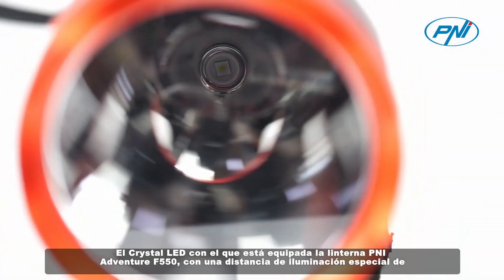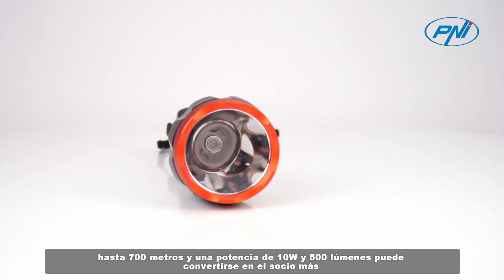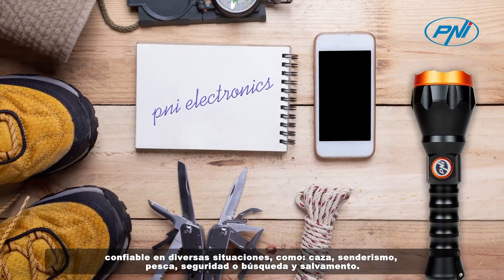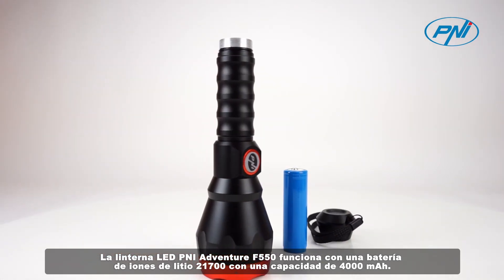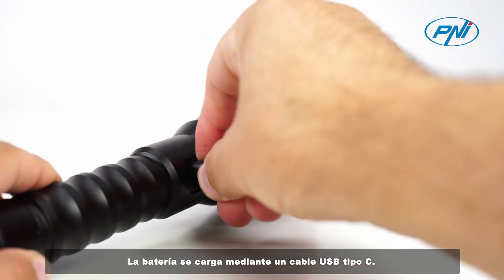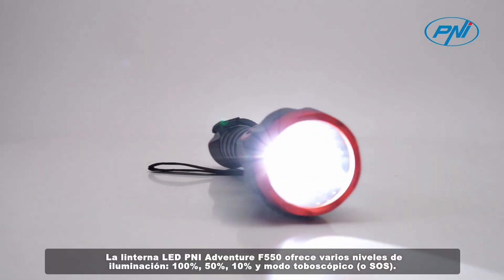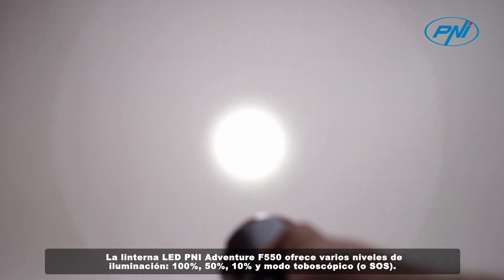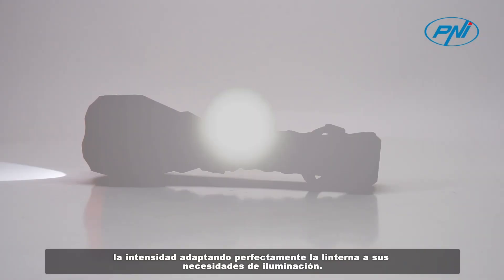Linterna LED de cristal PNI Adventure F550, 10 W, aluminio, 2500 lm ES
El Crystal LED con el que está equipada la linterna PNI Adventure F550, con una distancia de iluminación especial de hasta 700 metros y una potencia de 10W y 500 lúmenes puede convertirse en el socio más confiable en diversas situaciones, como: caza, senderismo, pesca, seguridad o búsqueda y salvamento.
La linterna LED PNI Adventure F550 funciona con una batería de iones de litio 21700 con una capacidad de 4000 mAh. La batería se carga mediante un cable USB tipo C. Tanto la batería como el cable USB están incluidos en el paquete.
 La linterna LED PNI Adventure F550 ofrece varios niveles de iluminación: 100%, 50%, 10% y modo toboscópico (o SOS). Al presionar el botón de la linterna, puede cambiar fácilmente la intensidad adaptando perfectamente la linterna a sus necesidades de iluminación.